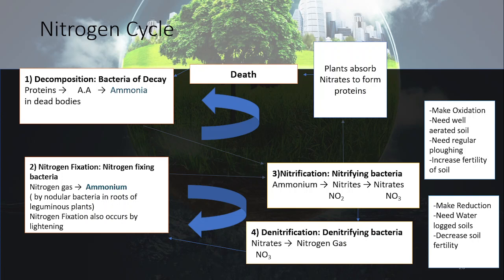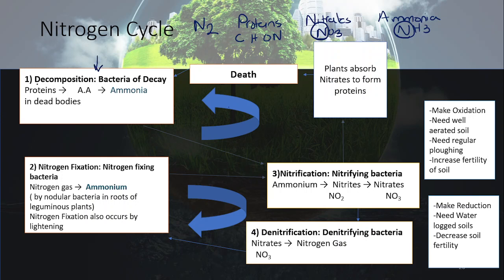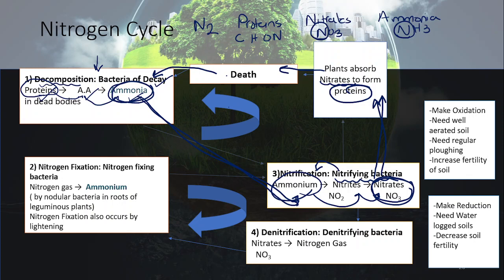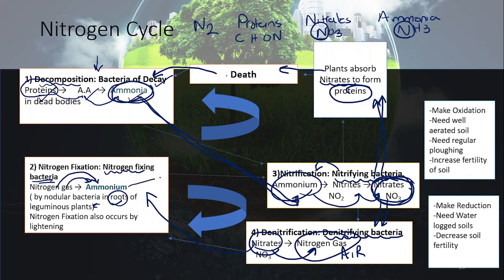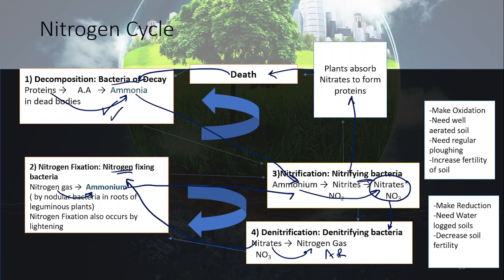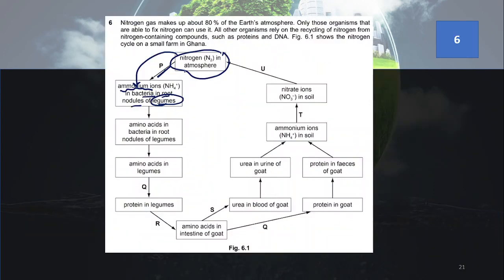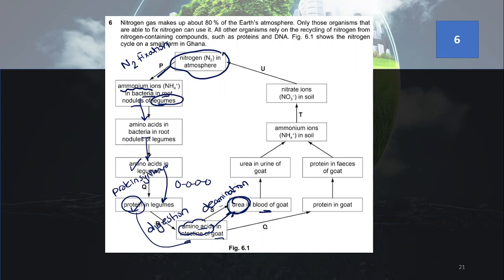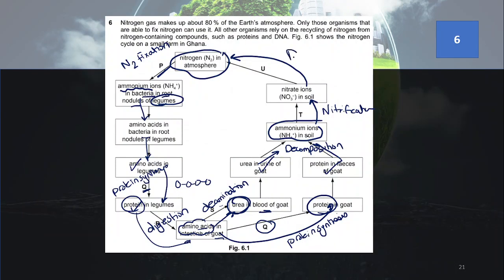IGCSE Biology Nitrogen Cycle ( 0610/0970)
IGCSE Biology Cambridge 0610/0970
Topic : Organisms & their environment
Subtopic : Nitrogen Cycle
This video clarifies what the nitrogen cycle is with an example from the pastpapers solved.